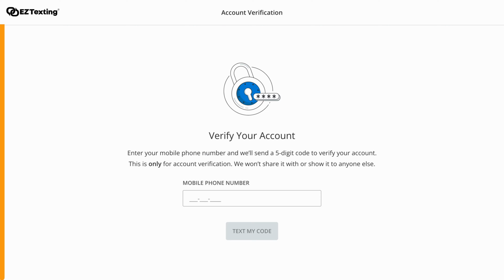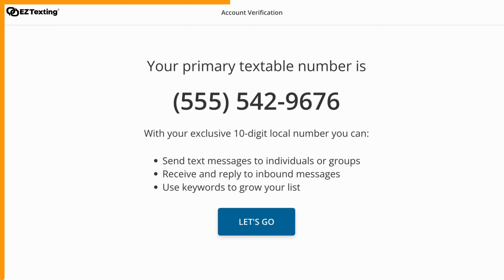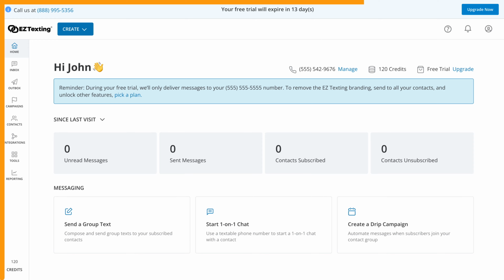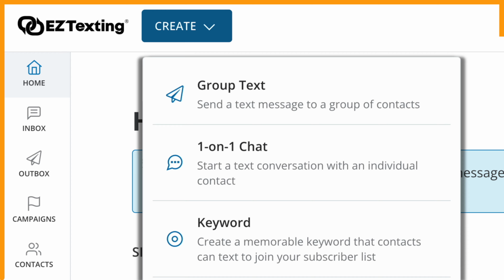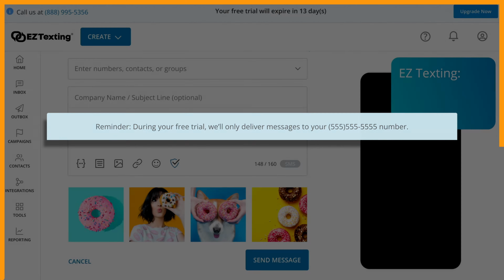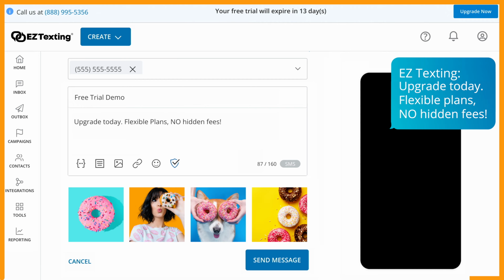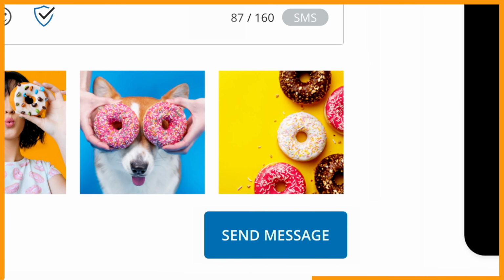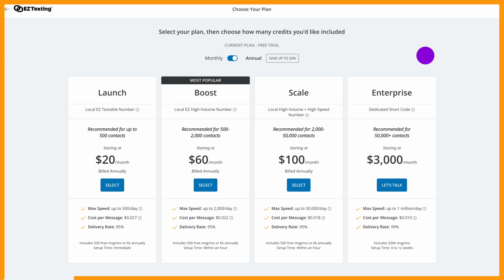How To Get Started with your Free Trial Demo in 1 Minute | EZ Texting Tutorial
Looking to kickstart your SMS marketing journey with EZ Texting's Free Trial Demo? You're in the right place! In this comprehensive EZ Texting tutorial, we'll guide you through the quick and easy steps to get started with your Free Trial Demo in just 1 minute. Unleash the power of SMS marketing with our user-friendly platform, and discover how to effortlessly engage your audience, drive conversions, and boost your business. Say goodbye to complex setups and hello to a seamless start with EZ Texting's Free Trial Demo.

With our SMS marketing software, you'll have access to features like mobile keywords, automated campaigns, real-time analytics, and more. Whether you're a small business owner, marketer, or non-profit organization, EZ Texting's Free Trial Demo is the perfect gateway to revolutionizing your marketing strategy. Don't miss out on this opportunity to experience the full potential of SMS marketing.

Watch the tutorial now and begin your SMS marketing journey in just 1 minute!

EZ Texting has served over 210K+ customers and is a recognized SMS solutions leader for small and medium-sized business users, setting the standard for professional texting.

Our messaging solutions allow businesses to easily and effectively reach and engage their mobile audiences. EZ Texting is also continuously recognized as a Best Place to Work — including 2022 wins in Los Angeles — with employees located across the globe.

✓ Helped 210k+ customers succeed
✓ Delivers 6X more engagement than email
✓ 8 billion total messages sent
✓ 99.8% delivery rate
✓ 100% Proprietary cloud-based platform

VIDEO GUIDE
0:00 - Getting Started with your Free Trial Demo
0:04 - Visit
0:12 - Verify Your Account
0:23 - Your New EZ Texting Dashboard
0:27 - Sending Your First Message
0:51 - Upgrading Your Account
0:55 - Try it FREE